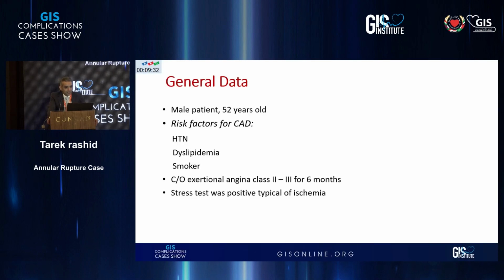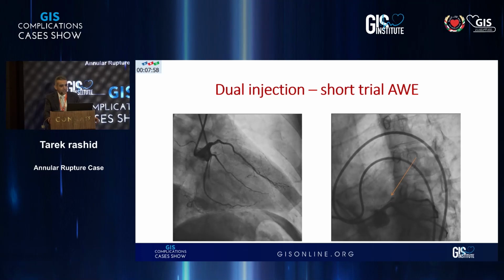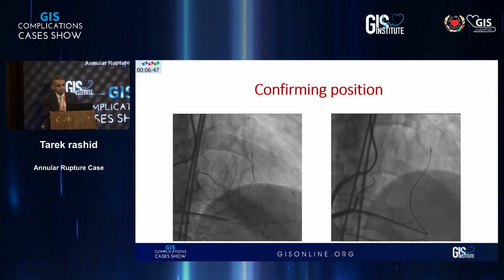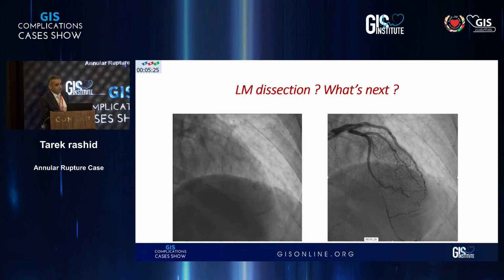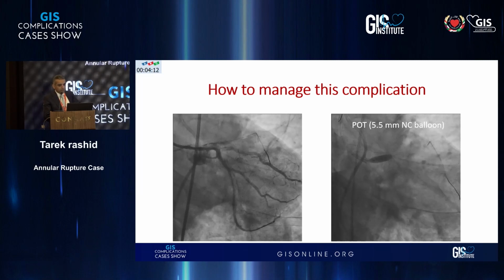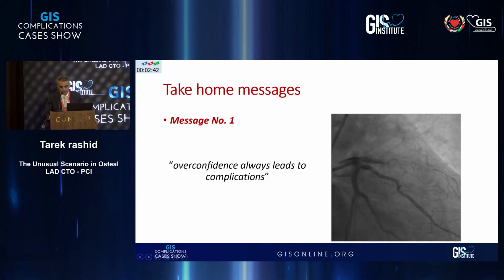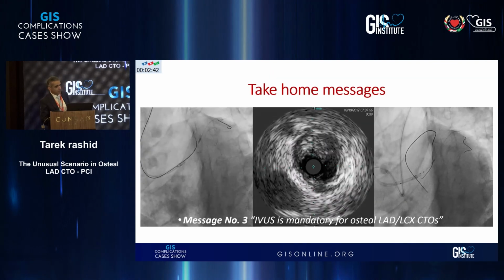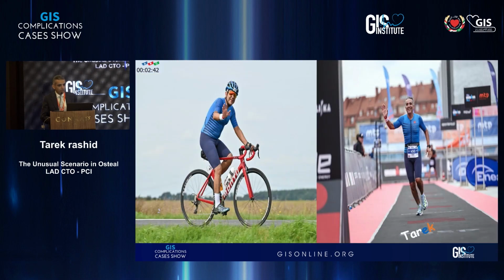32 T Rashid The unusual scenario in osteal LAD CTO PCI